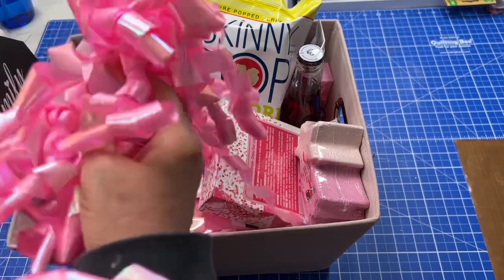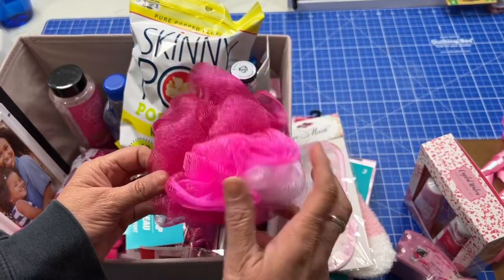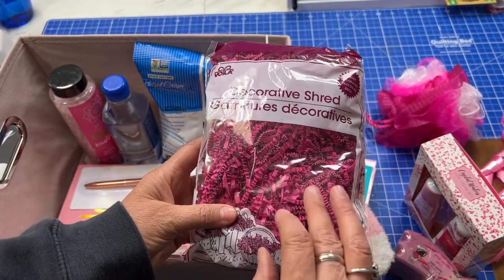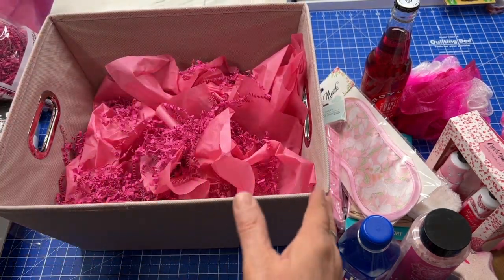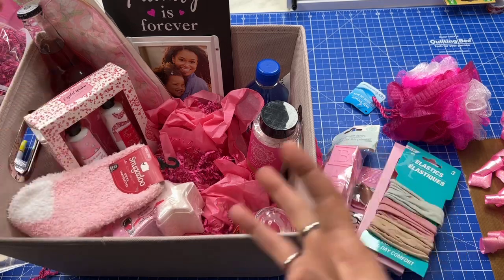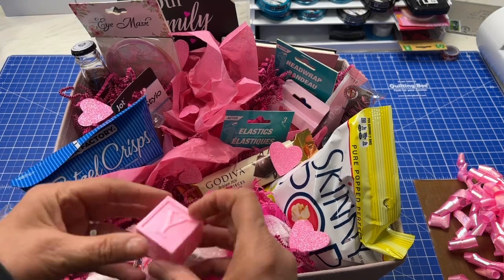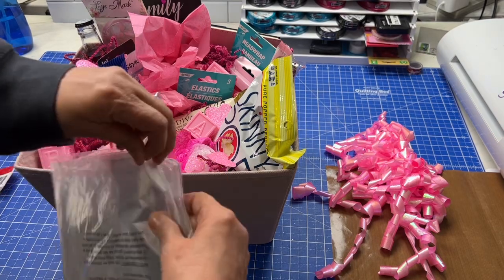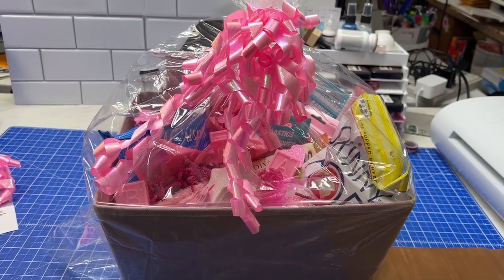New Mom Gift Basket - Gift Idea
I have an idea for you for a new momma. Gift baskets are just a wonderful gift and truly makes the person feel special. 💕 Hopefully this gives you a gift idea!

Thank you in advance for supporting me and my channel. I’m thrilled to bring you more content! You will help me make my videos better and better!